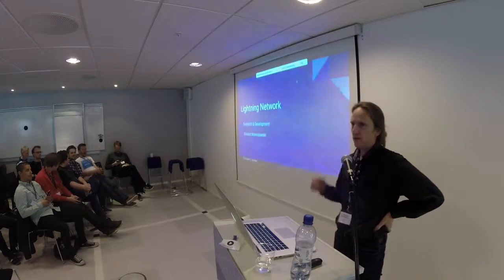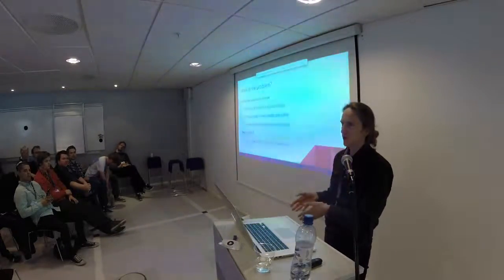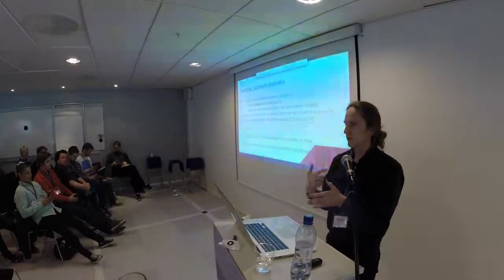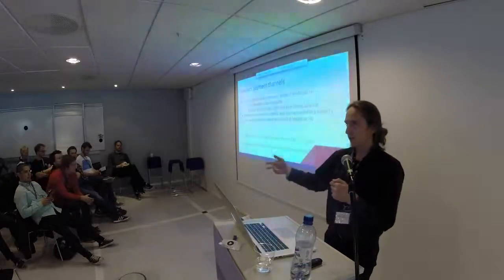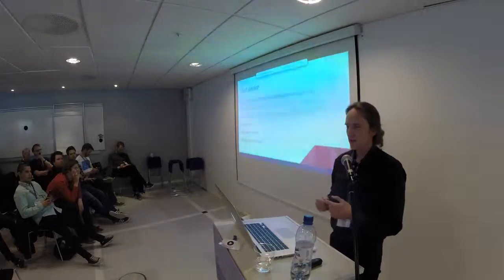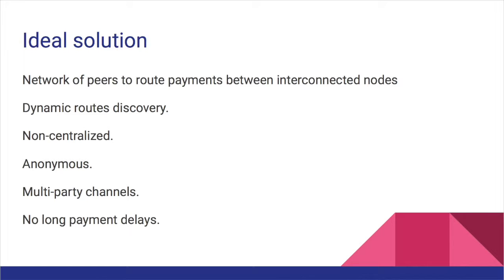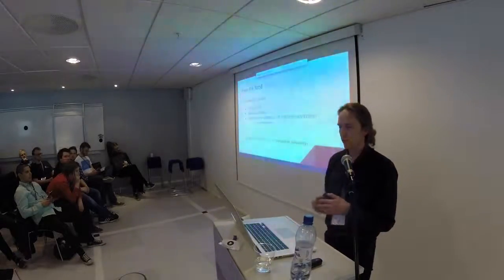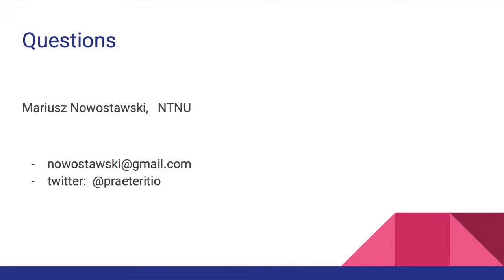Lightning Network. Oslo Blockchain Day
Talk by Mariusz Nowostawski, NTNU.

Oslo Blockchain Day was a conference at Oslo Science Park on April 19th 2016.